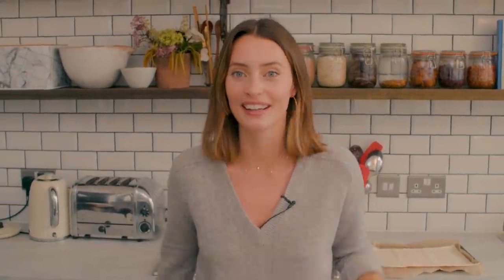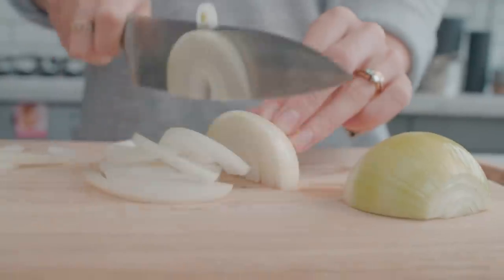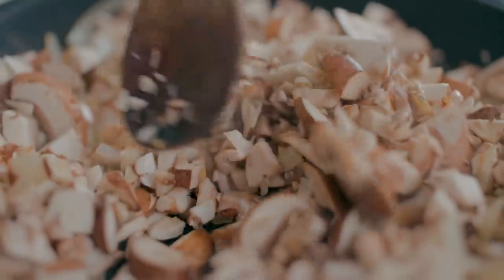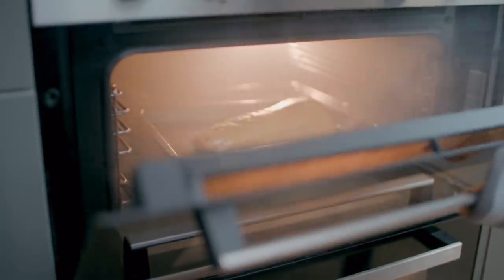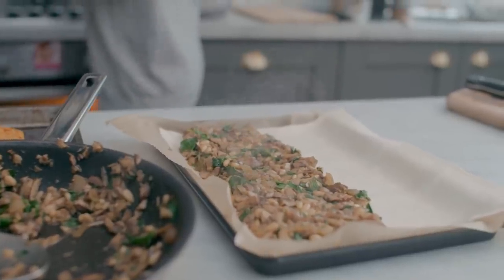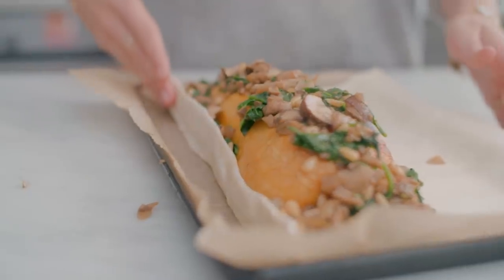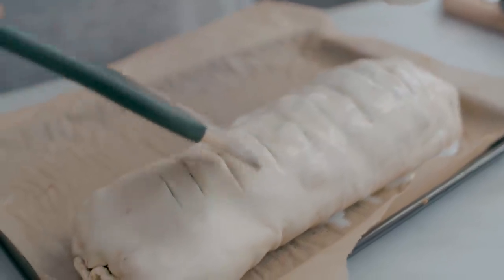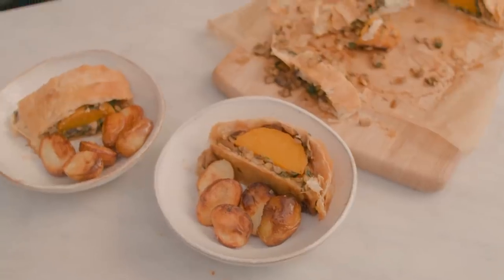Vegan Squash & Mushroom Wellington | Deliciously Ella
We're making this vegan Squash & Mushroom Wellington for Christmas day this year and I can't wait! If you're stuck for vegan festive recipes then definitely try this one, it's surprisingly easy and has been such a hit with friends and family.

You'll need...
1 roll puff pastry (we used a gluten-free, vegan one)
½ large butternut squash, peeled and deseeded
1 onion, peeled and chopped
1 garlic clove, peeled and chopped
500g button mushrooms, roughly chopped
1 teaspoon dried rosemary
1 teaspoon dried thyme
50g pine nuts
1 tablespoon brown miso paste
100g spinach, roughly chopped
Splash of almond milk
Salt to taste
Olive oil

Method...
Preheat oven to 200c, fan setting.

Place the butternut squash on a baking tray and drizzle with olive oil and salt. Cook for 30-35 minutes until soft and cooked through.

While the squash is cooking, place a pan over a medium heat and add a drizzle of olive oil - add the onions, garlic and a pinch of salt and cook for 5-10 minutes until soft. Add the mushrooms and cook for a further 10 minutes, untouched, until soft - before mixing through the rosemary, thyme, pine nuts and miso paste. Cook for 5 minutes, before finally stirring through the chopped spinach to wilt.

Roll out the sheet of puff pastry onto a baking tray. Spoon 3 quarters of the mushroom mixture onto one side of the pastry, before topping with the roasted butternut squash half. Top with the rest of the mushroom mixture and roll the pastry over to form a whole wellington. Cut thin slits into the top of the wellington and brush with almond milk to create a nice glaze.

Cook for 25-30 minutes in the oven until golden and crispy.

This is delicious served with our onion gravy, roasted sprouts and cranberry sauce.

TIP: Long, thin butternut squashes work best in this recipe.

Merry Christmas everyone! Can't wait to see you back here in January xxxx